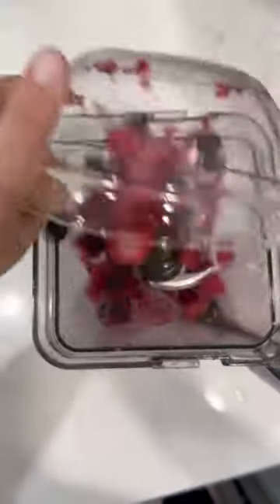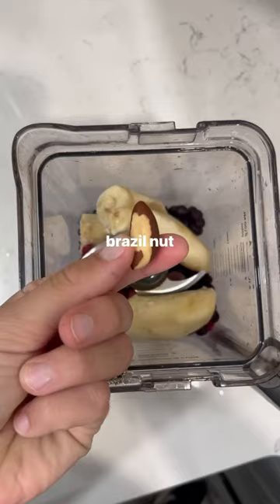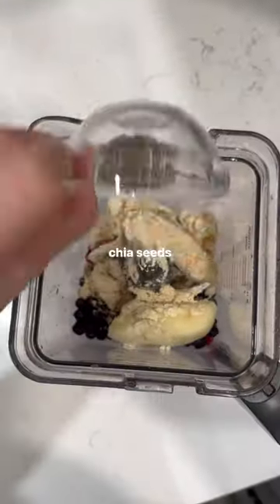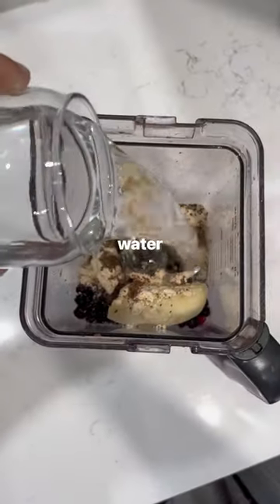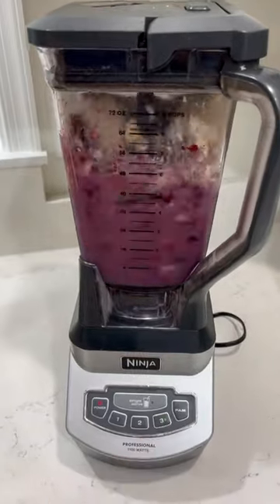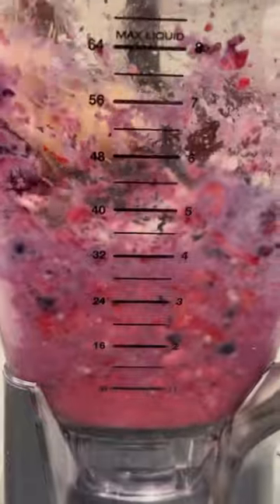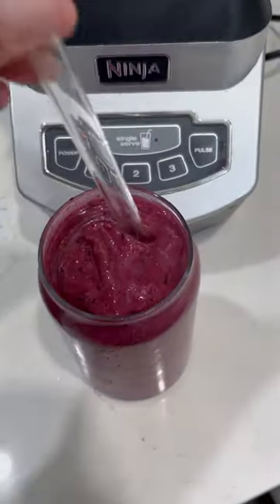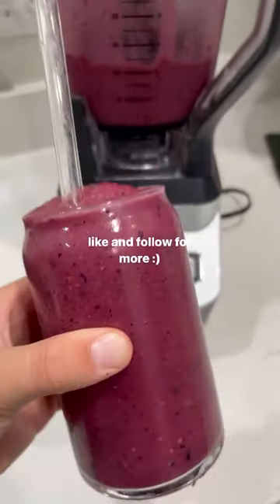incredible caffeine alternatives for energy | morning healthy smoothie recipe